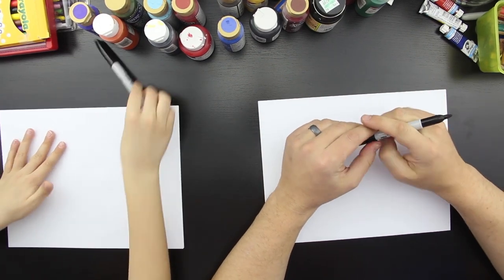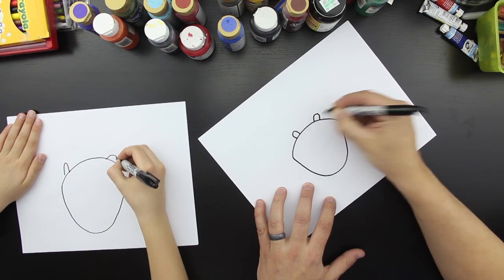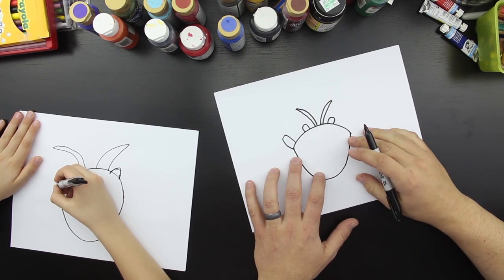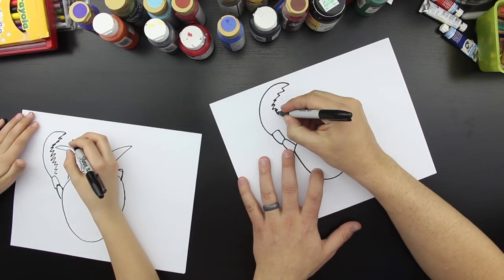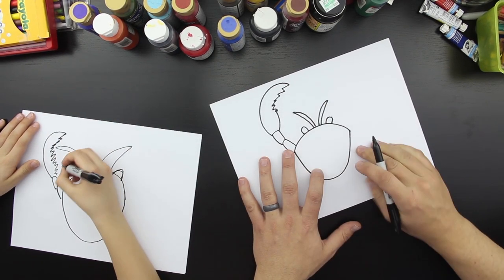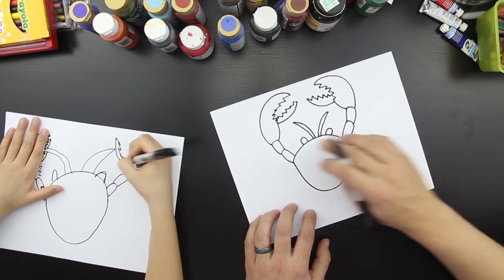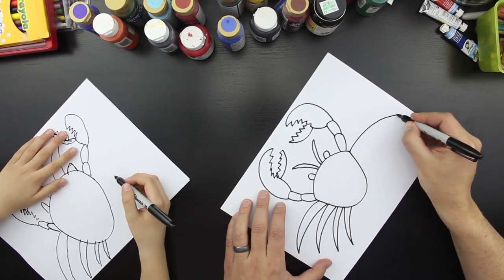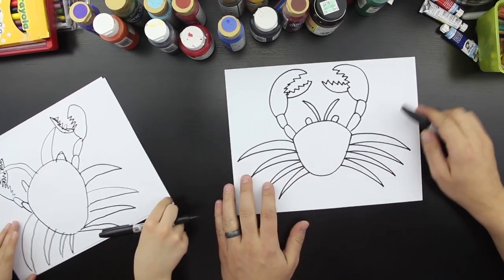How To Draw A Crab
for more art for kids activities!